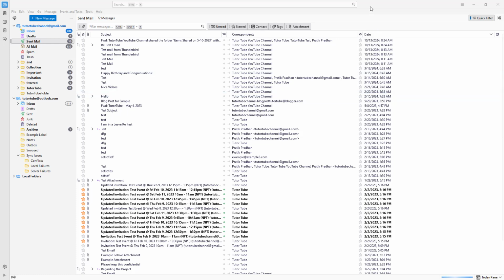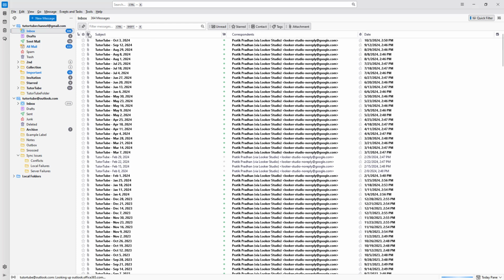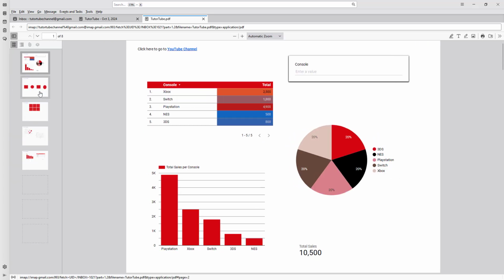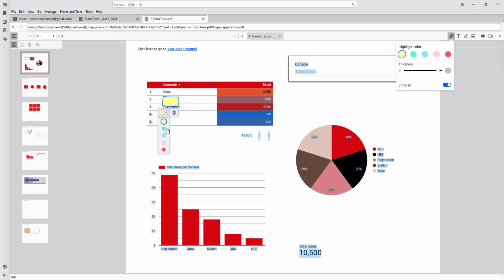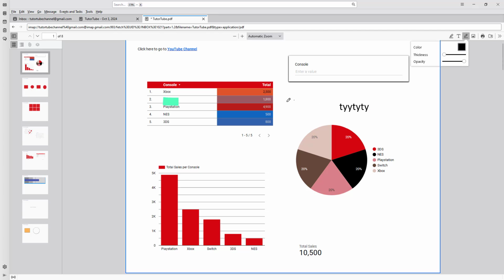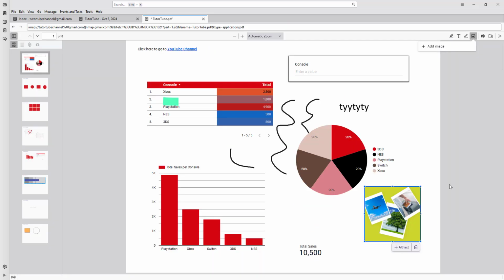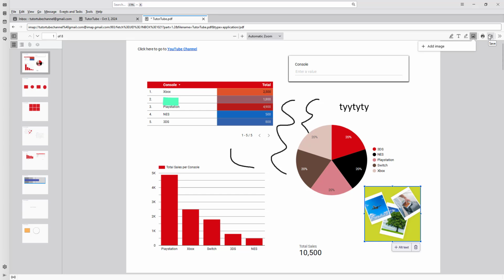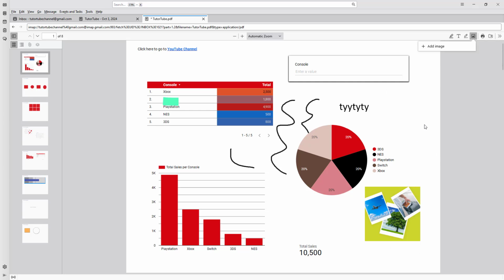Thunderbird - Lesson 21 - View PDF Attachments and Annotate them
In this tutorial, we will be discussing about View PDF Attachments and Annotate them in Thunderbird